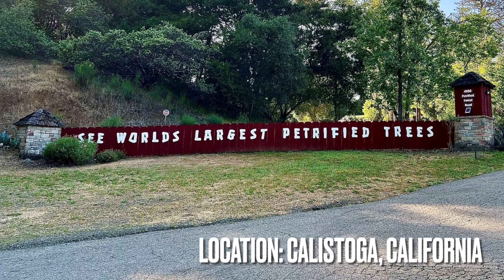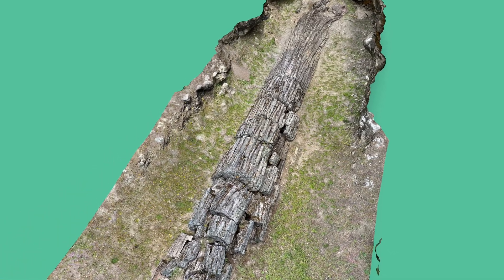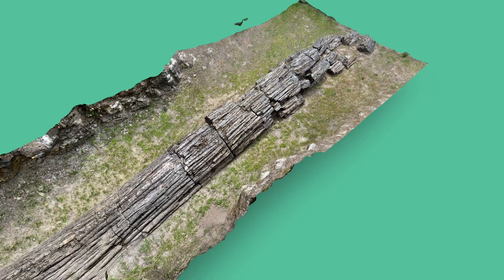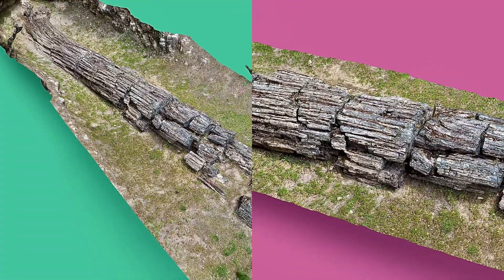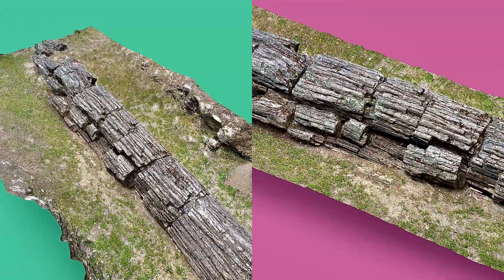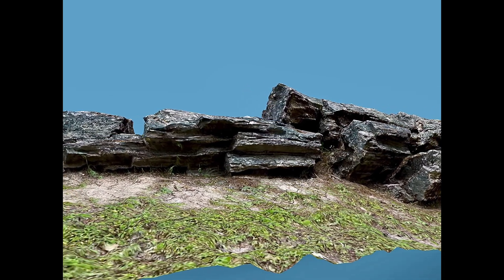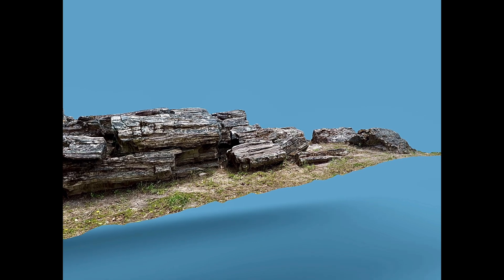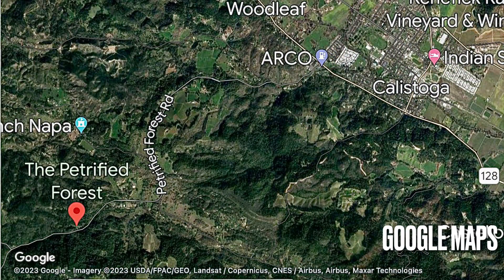The Giant Tree at the Petrified Forest, Calistoga, California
This video identifies the sedimentary fossil, petrified wood (using 360 degree photography). Petrified wood is a fossil--where quartz and other minerals have replaced--either most, or all--of the original tree rings and other biological wood structures. In fact, the petrified wood often is replicated so well--that the species of the petrified wood may be identified with modern tree species. This tree is from the Calistoga, California area. It is an extinct type of sequoia, that is similar to redwood trees.

A fossil is defined as the fossilized body part from a thing that was once living (such as a leaf, a bone, a tooth, a fish scale, a piece of wood). In contrast, a trace fossil is defined as a structure left by something once living, but does not contain any body parts of the original living thing (such as a boring or burrow from a worm, insect or clam; or fossil dung; or fossil tooth marks). Petrified wood is a fossil, that is usually deposited in sedimentary rocks.

Petrified wood often is easy to identify. The tree rings, the tree knots, the circular wood core areas, and even the tree bark--look very similar to modern trees. Because of the original tree ring-like structures--petrified wood often will split along the tree ring structures (in a similar fashion as modern wood--like wood that is not petrified. Obviously, the density of the petrified wood is much higher than natural wood that is not petrified. The density of petrified wood is equivalent to most common rocks (about three- to- five times as heavy (or dense) as wood that is not petrified).

Petrified wood usually is very durable material. It was often deposited where dead trees are found today--in swamps, in sand bars on rivers, and within the sediments on beaches. If eroded and tumbled within rivers or along beaches, petrified wood may have a rounded shape (such as this sample). Again, petrified wood is not a true sedimentary rock. It is a fossil. But is is often included in geology classes because it is a common fossil found in sedimentary rocks.

Many types of petrified wood contain beautiful red, yellow, and orange colors--from trace minerals of iron or manganese in the microcrystalline quartz. However, this sample is a low-quality piece of petrified wood, with a light tan color. Nonetheless, there is a lot to see. I have collected tons of it over the years from this location.

Hello Rock People! This is Dave the Geology Dude. Please be aware that the only way to really learn rock identification, is to have hands-on experience. This is because visual experiences alone do not show properties like hardness, acid reactivity, density, and the range of variables that are common to each rock type. Don't forget that Geology isn't Rocket Science--it's Rock Science!

Video timeline details:
0:00-0:25: introduction
0:26-0:51: description of the petrified tree
0:52-1:16: description of the eruption event before the petrifaction process
1:16-2:10: description of the petrifaction process, the paleo climate and eruption details
2:11-2:56: comparison with other locations that have petrified forests
2:57-3:16: comments about petrifaction processes
3:17-3:51: comments about how petrified wood breaks
3:52-4:22: description of the fire hazards of the area
4:23-4:57: description of the location of the petrified forest

This video uses Google Maps, 2023, to identify locations of the petrified tree site.